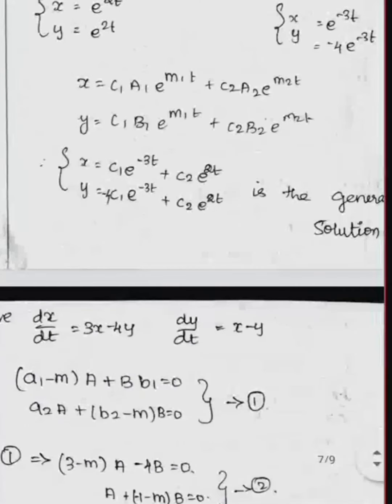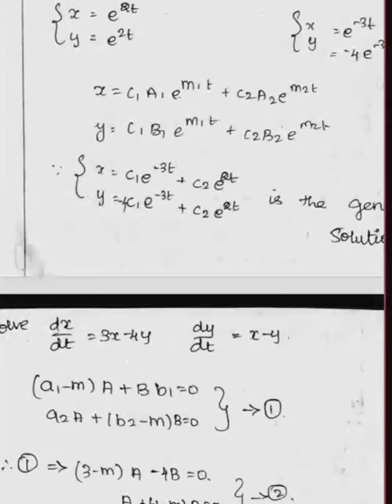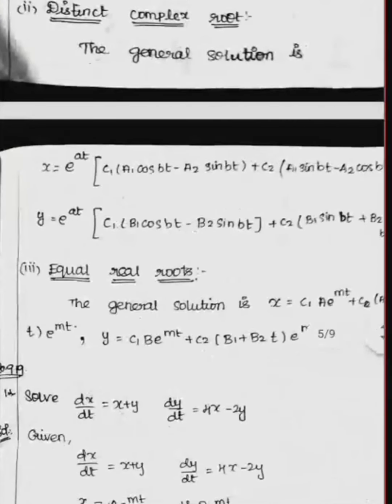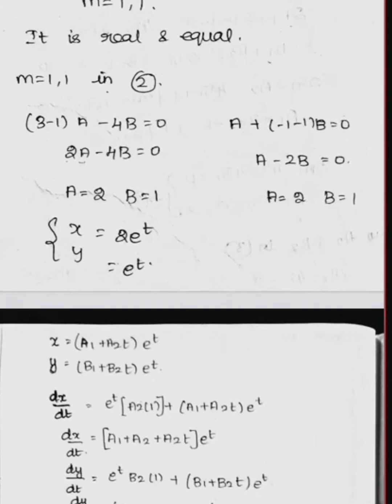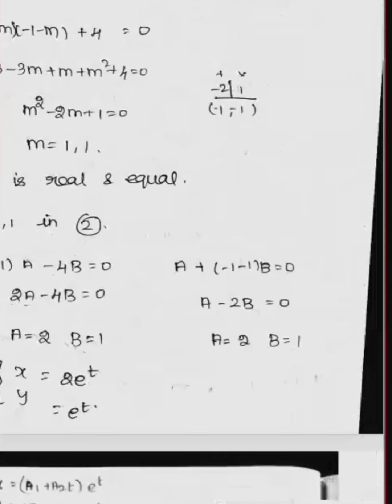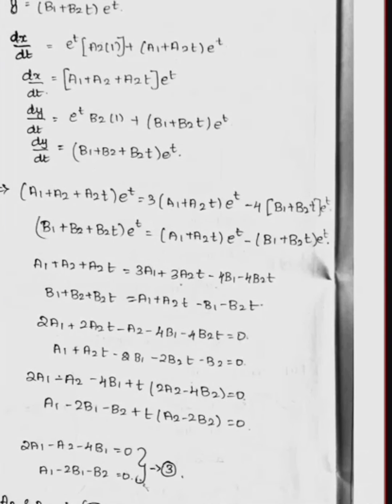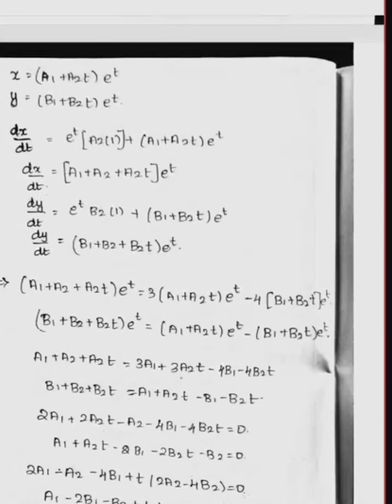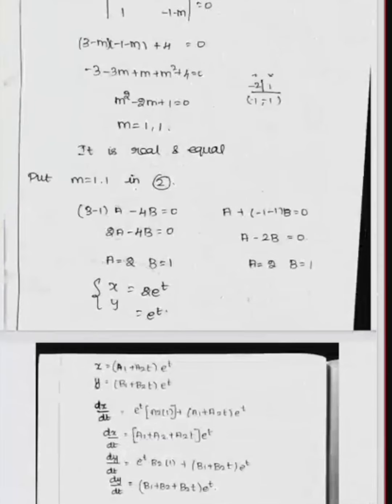Problem in solution of homogeneous linear system with constant coefficient, real & equal roots type.